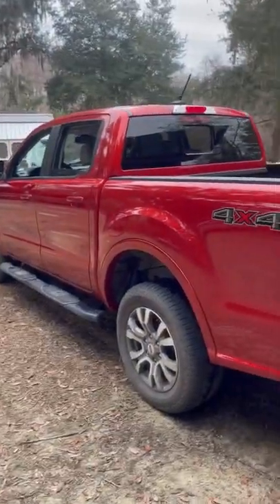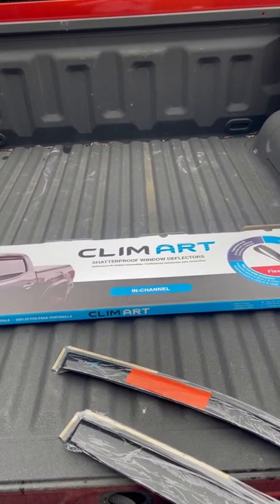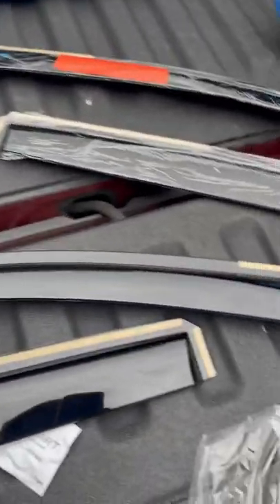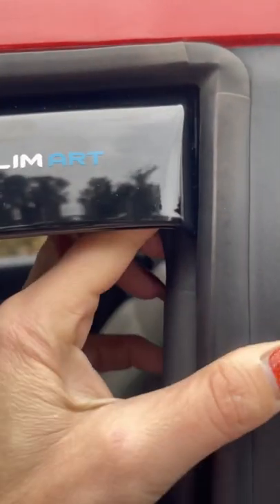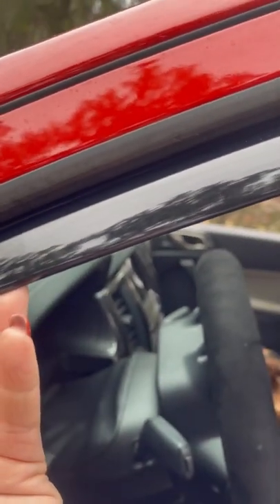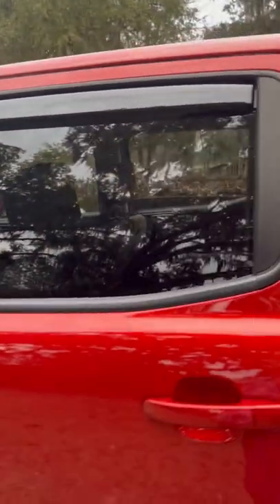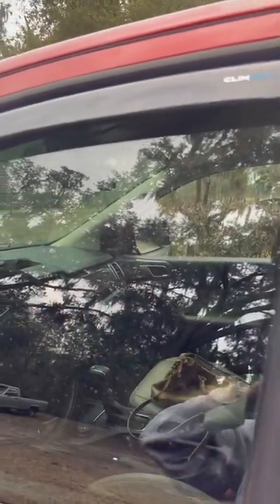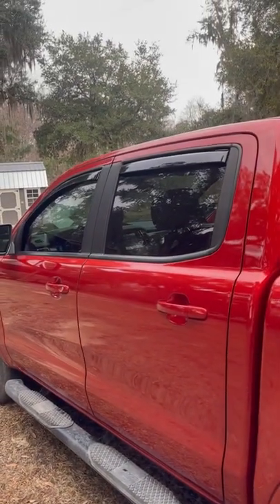Installing window defectors on 2019 Ford Ranger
Watch entire video.
2019, 2020, 2021 ford Ranger Lariet super crew truck install rain guards, rain defectors, window guards, window defectors installation climart